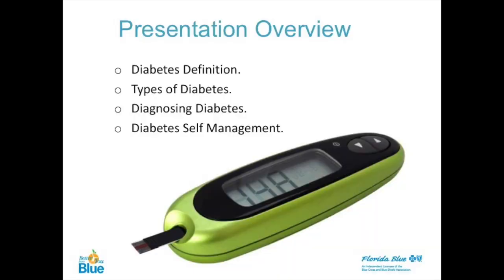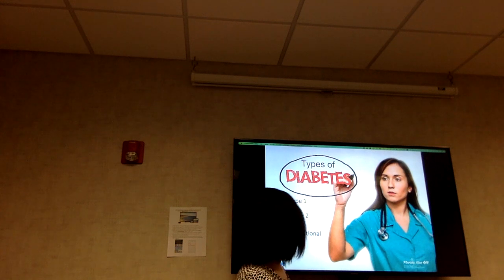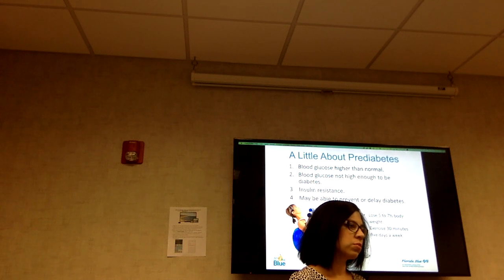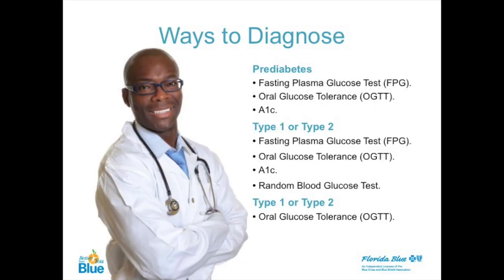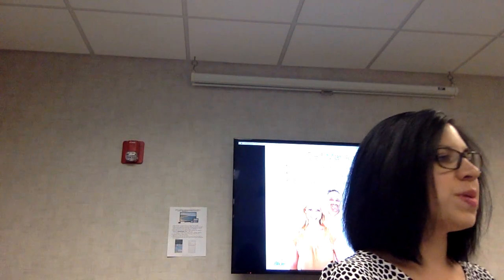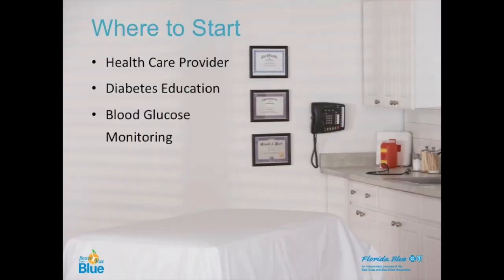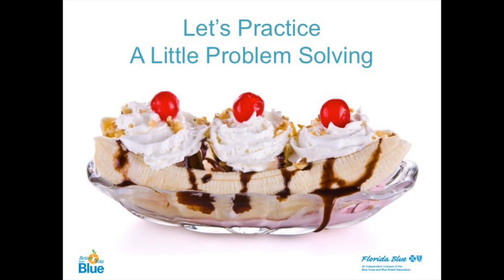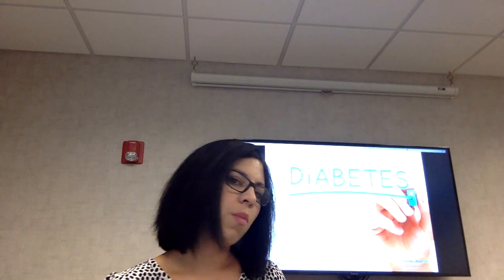Living the Sweet Life - Diabetes Lunch and Learn 2017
This video is about Staying Active to Prevent Injuries